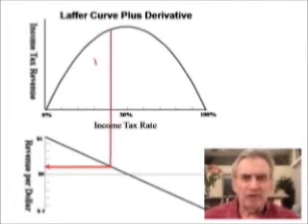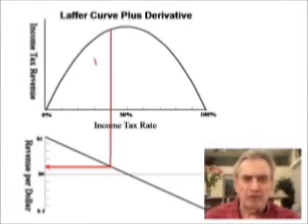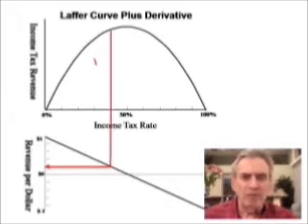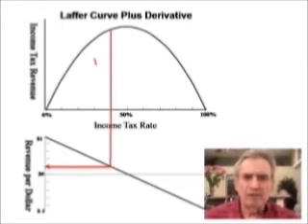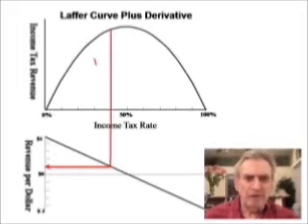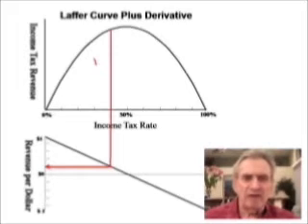The Laffer Curve: A Fresh Look